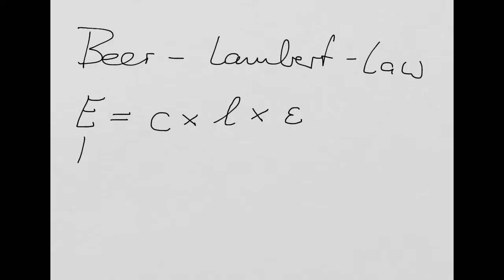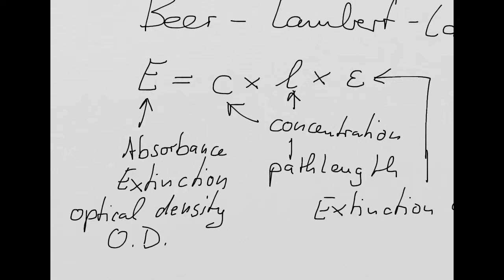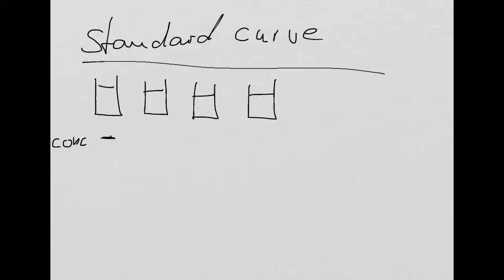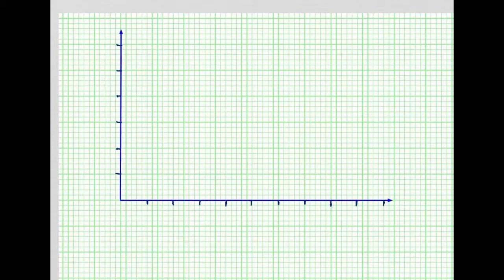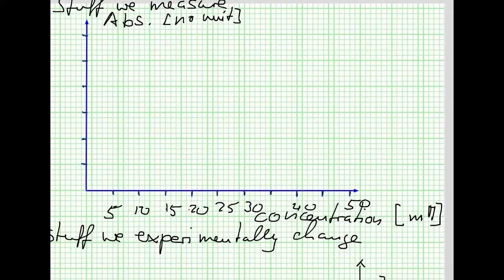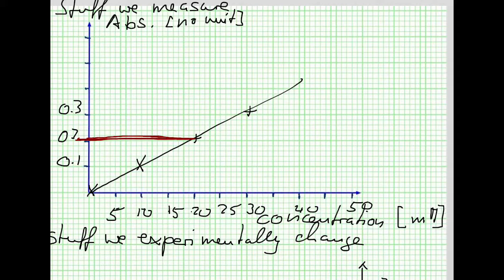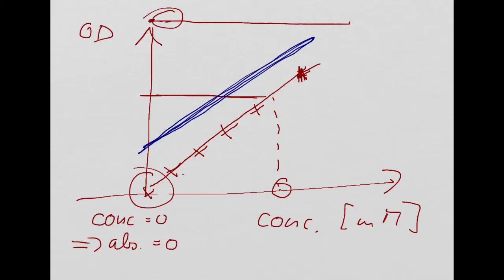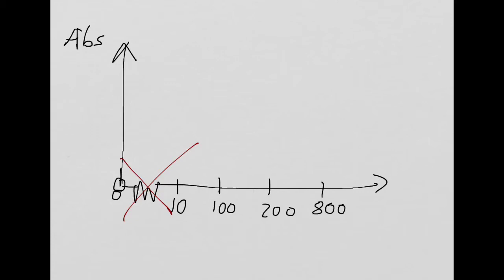BI308 - skills for Bioscientists - spectrophotometry and standard curves